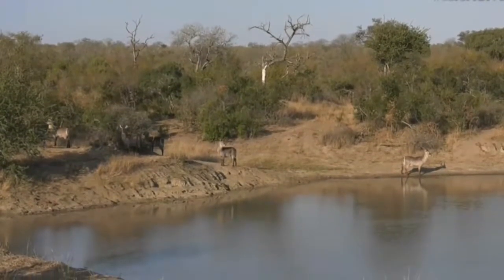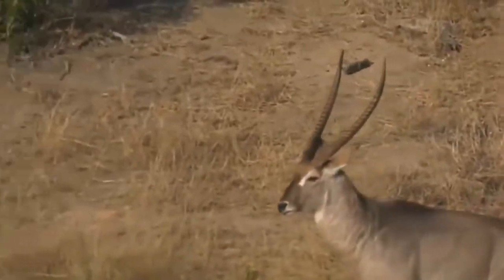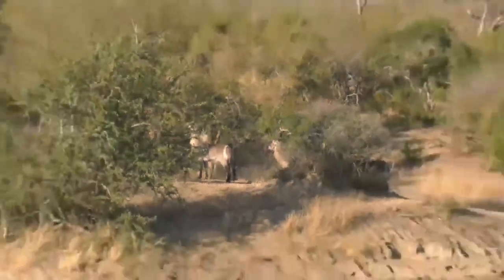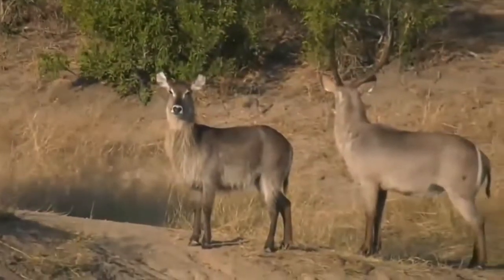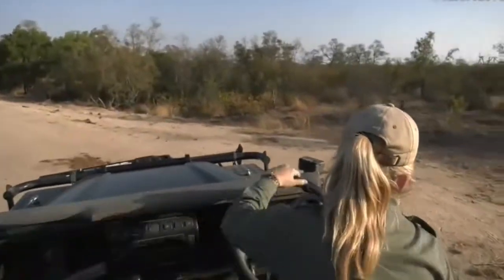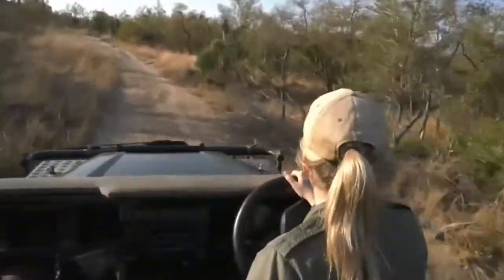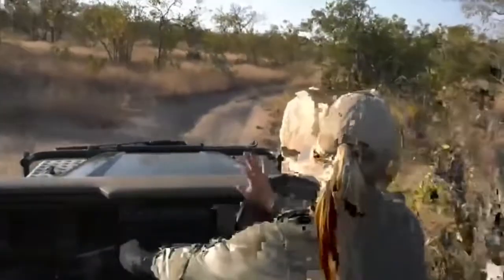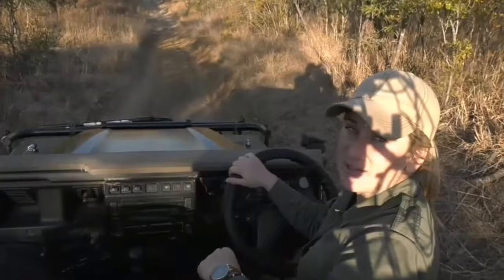July 11, 2017- Sunset -Muscular Waterbuk at Buffleshoek Dam with Tayla